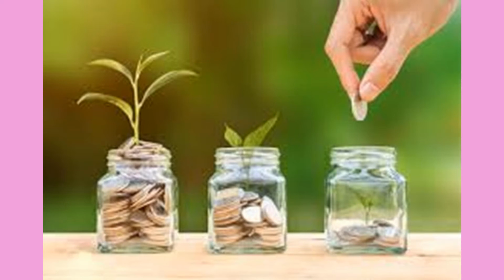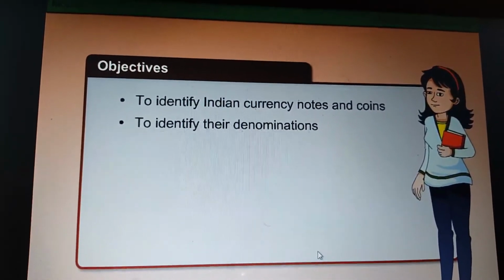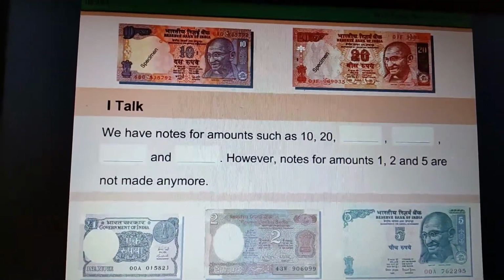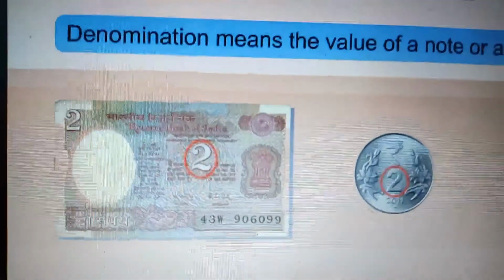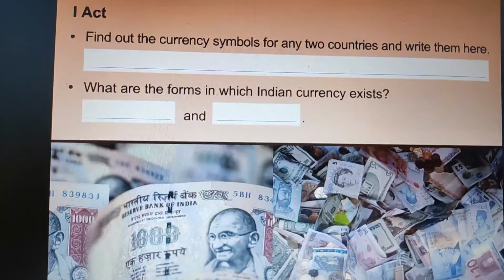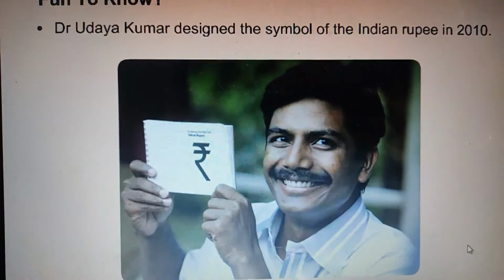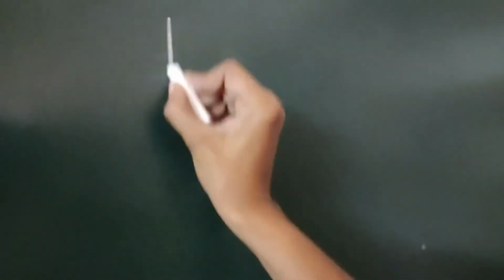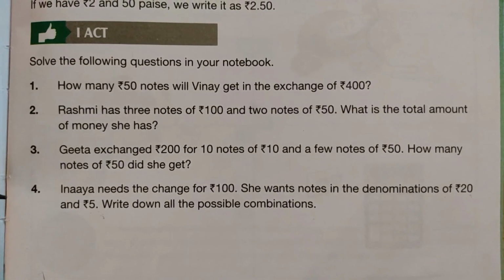MONEY VIDEO -- 2